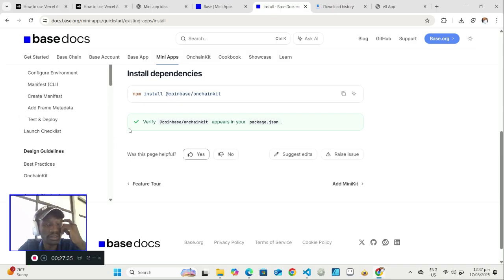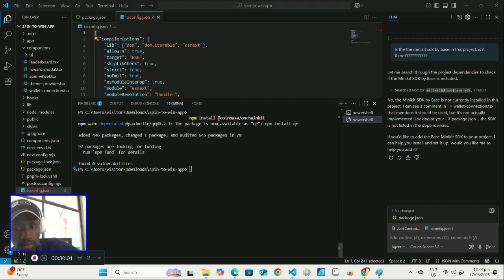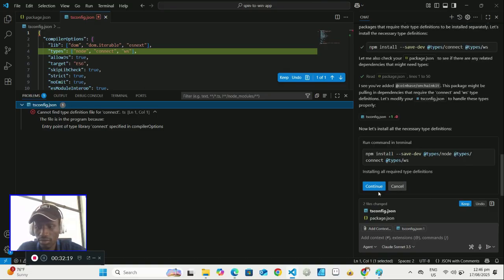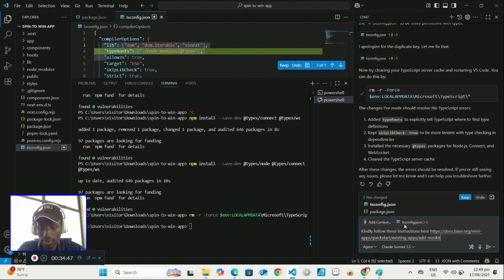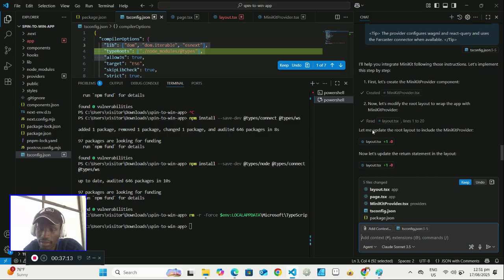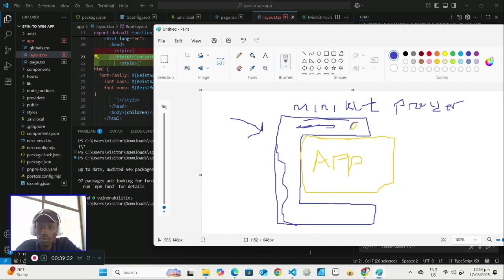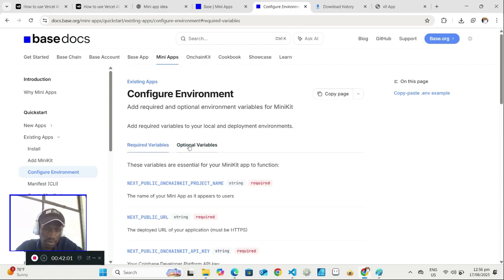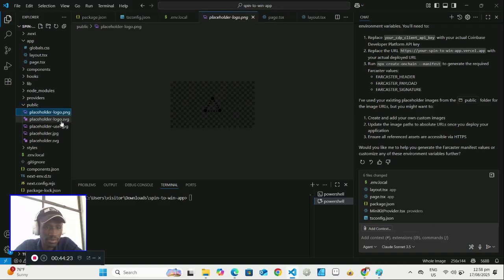How to wrap your v0 app in a minKitProvider (Part 3)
Welcome to Part 3 of the Base Mini App build series. In this tutorial, I’ll guide you through how to wrap your v0 app in a MiniKitProvider — a key step that allows your app to connect smoothly with onchain features powered by Base.

👉 After this, your app will be ready to interact with wallets and start unlocking the true potential of Mini Apps.

If you’re enjoying these tutorials and want to fuel the journey, you can tip me at:
astromartian.base.eth 🚀💙